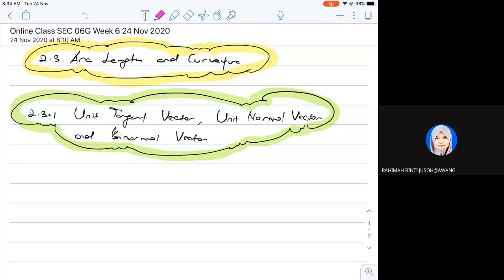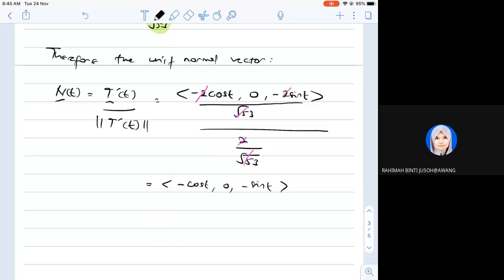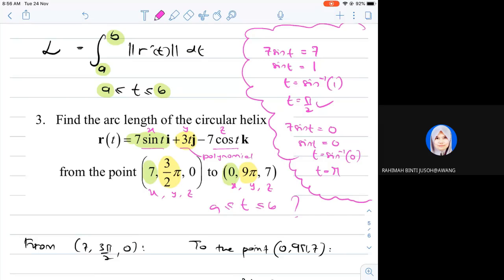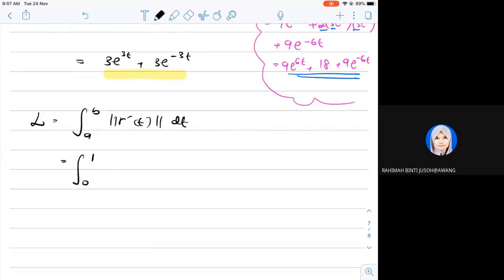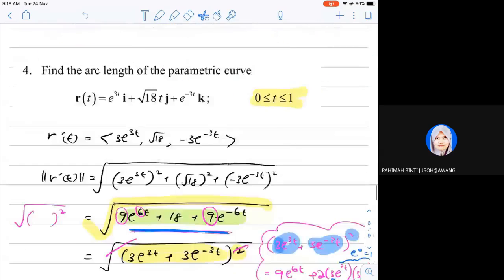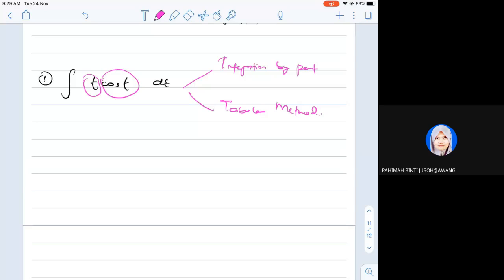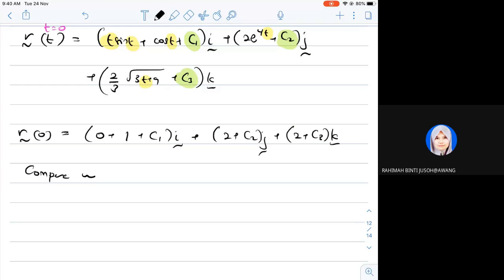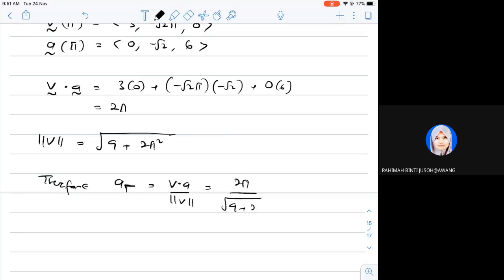Online Class SEC 06 WEEK 6 Topic 2.3 and 2.4 (Arc Length, Curvature, Motion in Space)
Topic 2.3 : Arc Length and Curvature
Topic 2.4 : Motion in Space : Velocity & Acceleration
Revision Online Class SEC 06G
WEEK 6, 24th November 2020